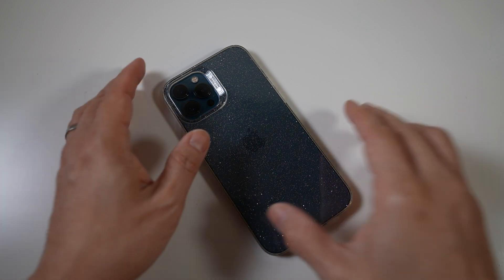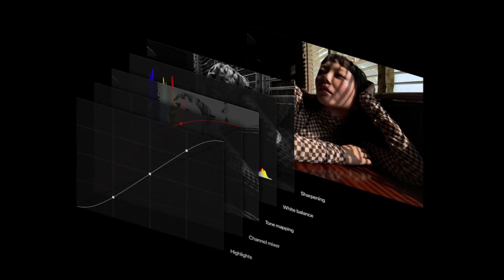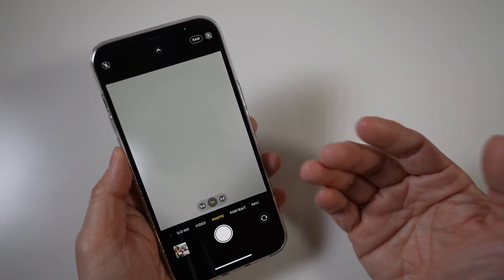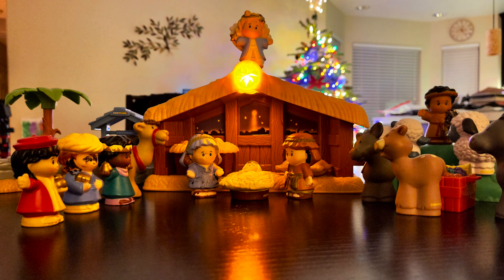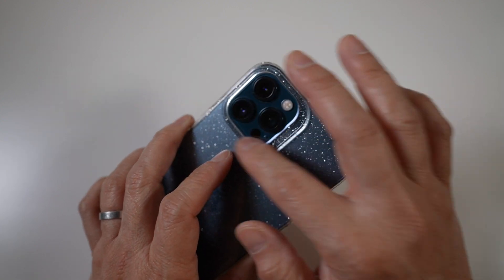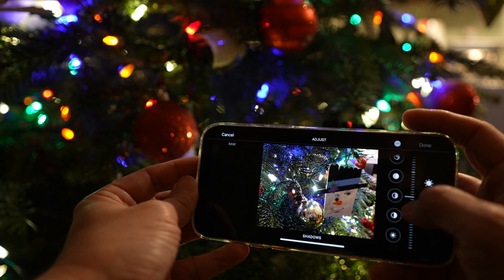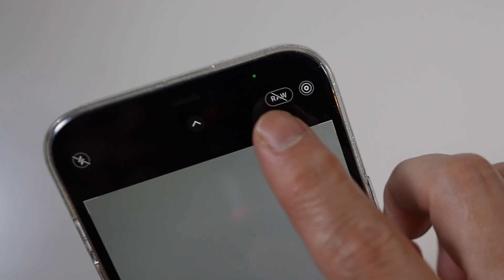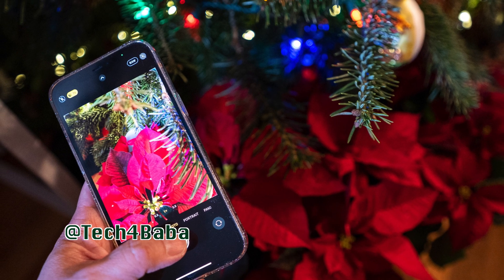How to Enable Apple ProRAW and When to Use It? | A Free Upgrade to iPhone Pro and Pro Max Cameras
The iPhone 12 Pro and Pro Max cameras just got a big upgrade with IOS 14.3, Apple ProRAW. You’ve got to try it out if you haven’t!

In today’s video, let’s quickly go over what the new Apple ProRAW is, how to enable it, and end with if you should use it or not.

Product Discussed:
iPhone 12 Pro
iPhone 12 Pro Max